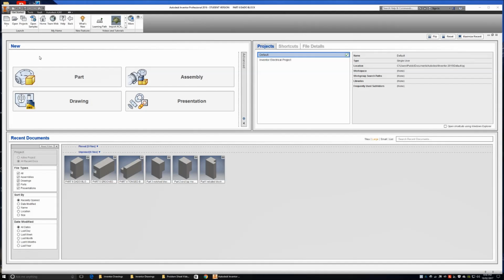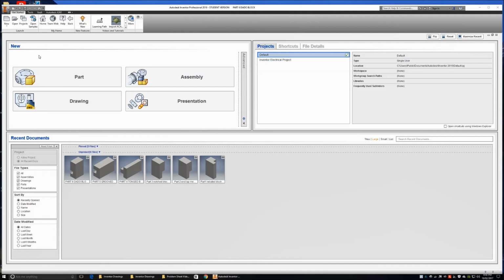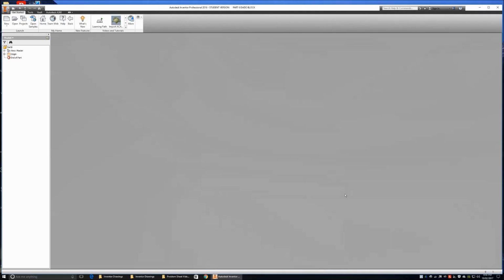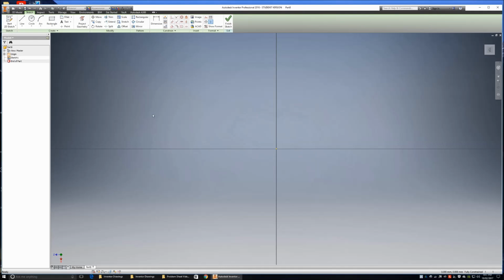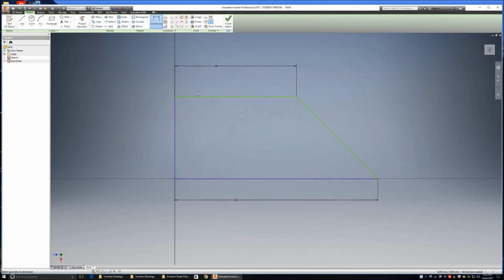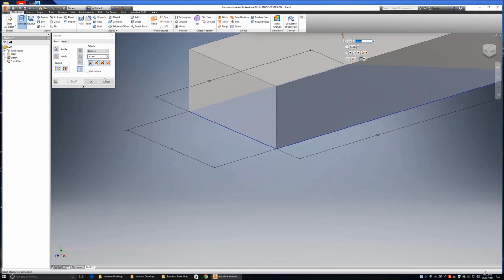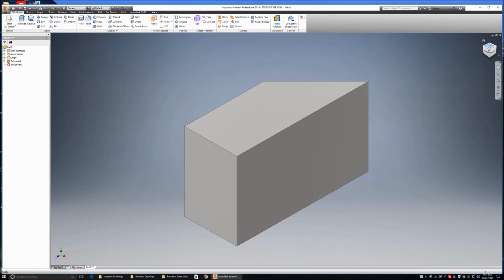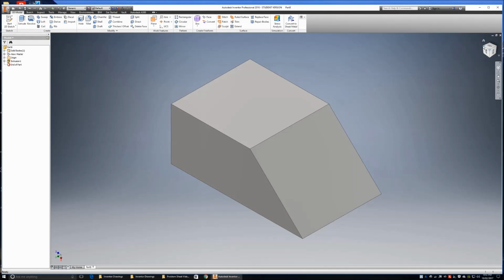How to draw a the Beveled Block using Autodesk Inventor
In this beginner tutorial Mr Kilpatrick will demonstrate how to draw drawing number 7 the Beveled Block using Autodesk Inventor.